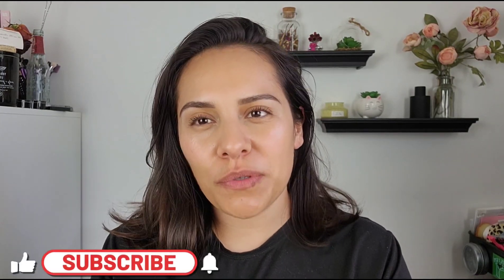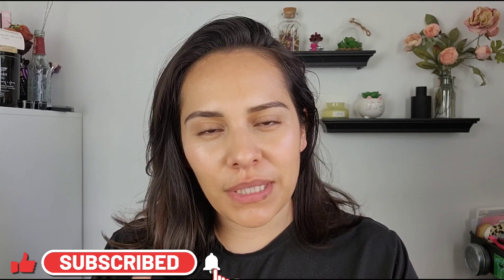Makeup Revolution Super Dewy Liquid Blush - Review/ Swatches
(PREFILMED)
Hey guys!  Today's video I'm trying another blush from Makeuo Revolution.   This time it's their Super Dewy Liquid Blush.  I picked up 2 colors.  😍

Timestamps ⏰
0:10 My channel 😊
0:55 Super Dewy Liquid Blushes
1:23 A little about Makeup Revolution
3:04 Close Up Swatches
Application
5:10 Blush Me Up
6:49 You Got Me Blushing
9:17 Natural Light
9:54 Final Thoughts

🌟Products:
Super Dewy Liquid Blush in You Got Me Blushing + Blush Me up

I used Code TRENDMOOD to save 20%

Yesstyle:
Code: ANARECZYNSKI